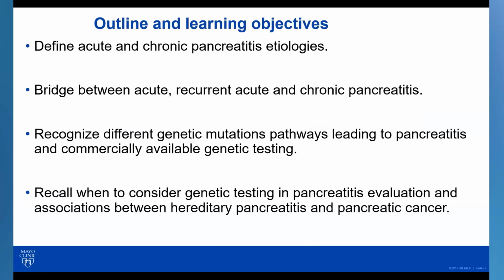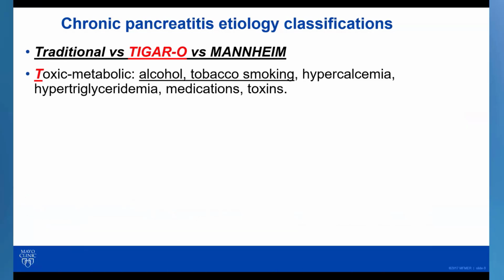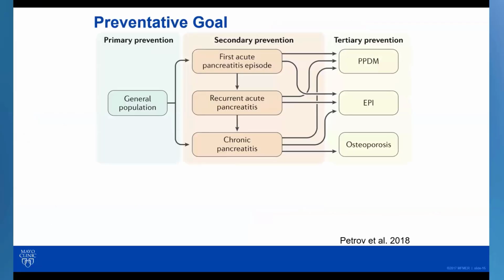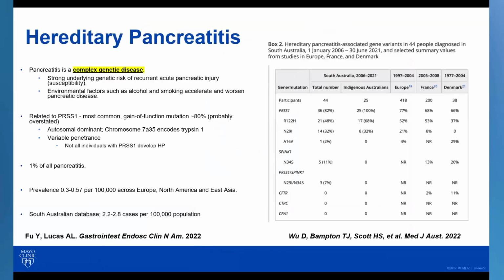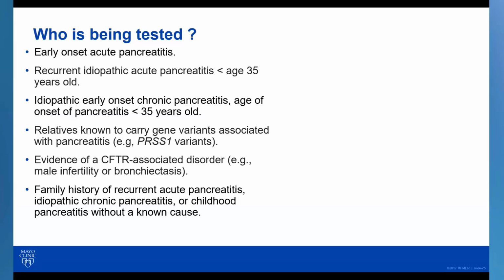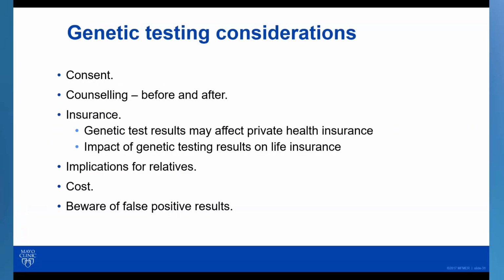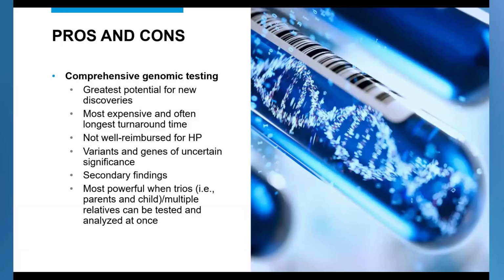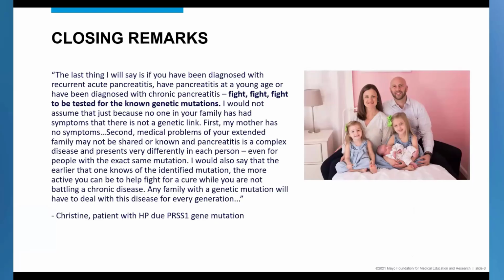Genetic Testing for Pancreatitis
Several pancreatic conditions, including pancreatitis, can have genetic origins, and hereditary pancreatitis carries a significantly increased risk for pancreatic cancer. Pinpointing a genetic diagnosis can deepen understanding of the prognosis and help clarify risk for family members of affected individuals. Expanded next-generation sequencing panels can capture rarer, as well as more common causes of the condition, to better guide patient care. This webinar will review known genetic predisposing factors to acute or chronic pancreatitis, as well as define who may benefit from genetic testing.

Presented by: Motaz Ashkar, MBBS & Linda Hasadsri, MD, PhD